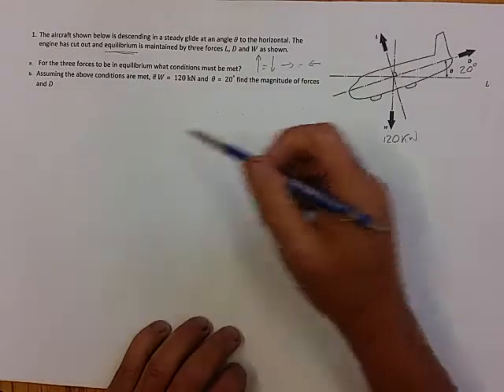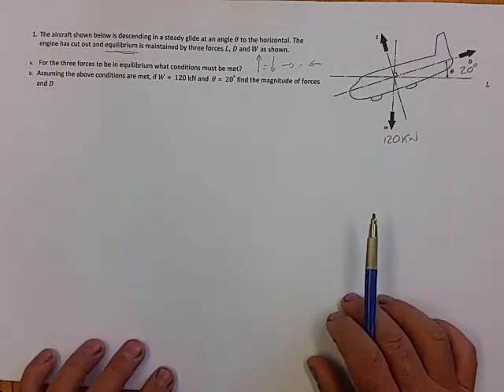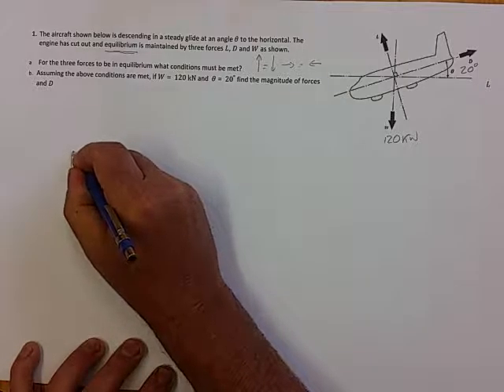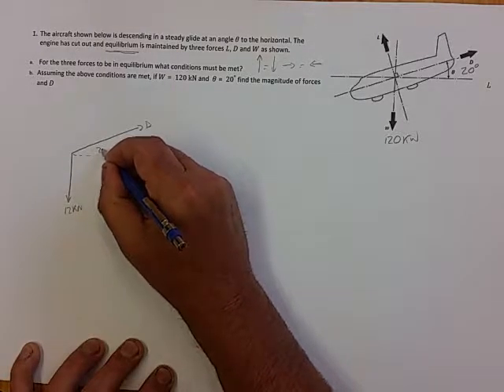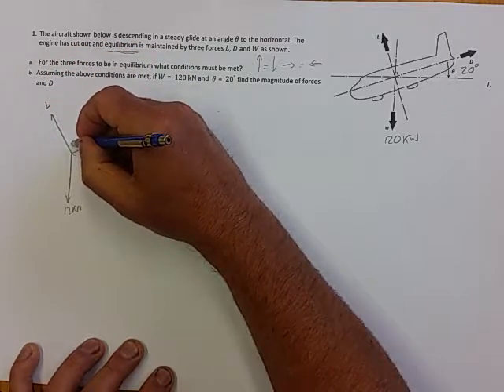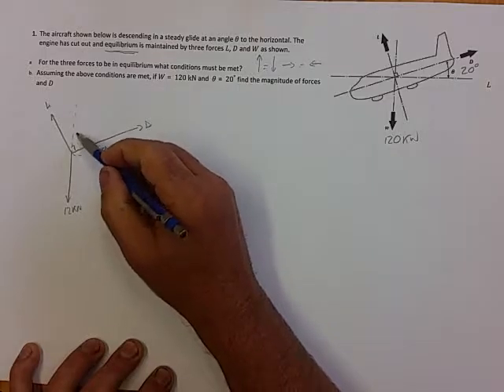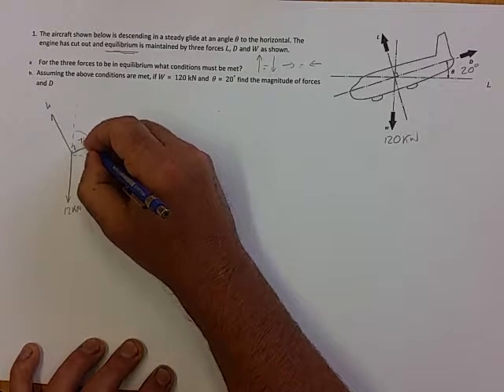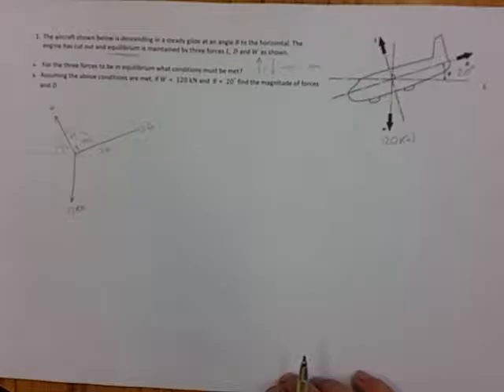NZDE Solving Concurrent Force Problem Graphically Tutorial